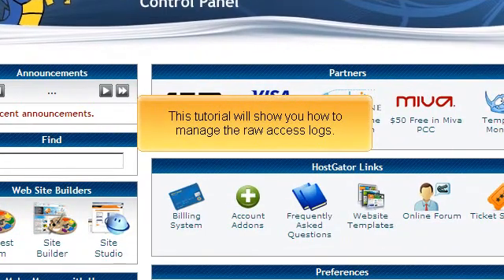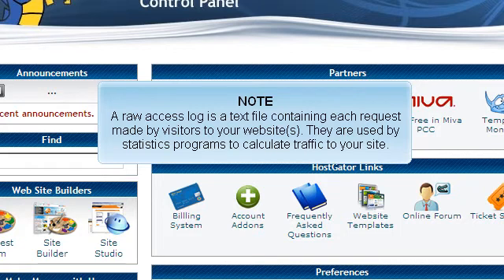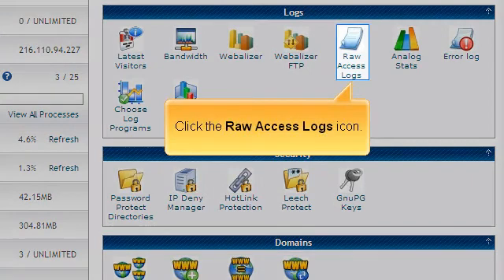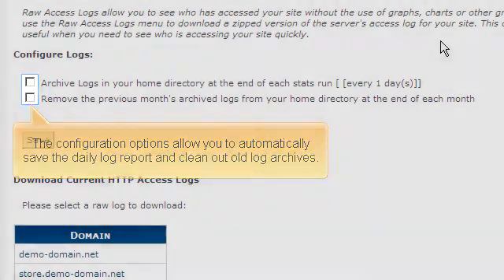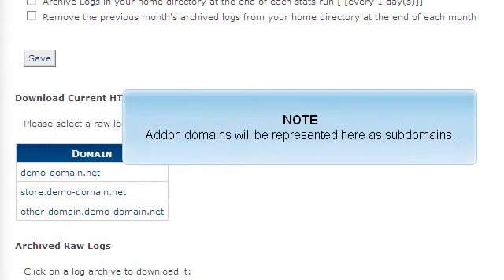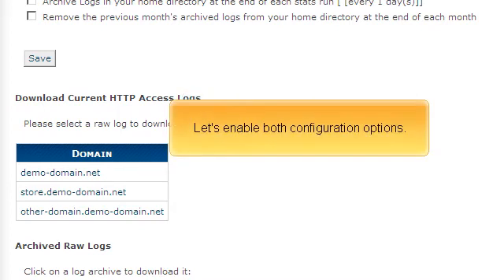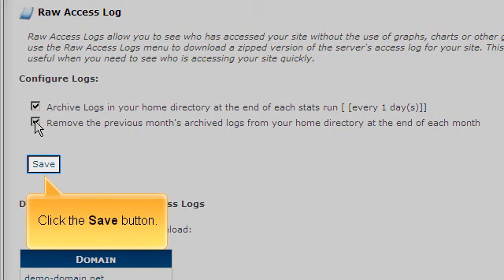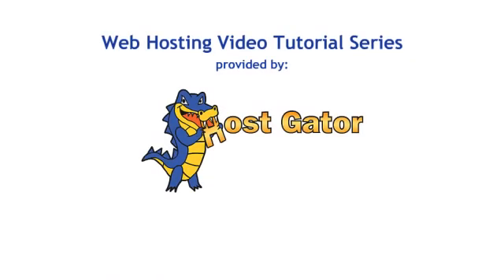How to managing raw access logs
Raw accessed logs can be managed and accessed from your cpanel. These logs contain all the access data for your websites and it is what all log analyzers such as Awstat and Webalyser use to generate your site statistics. Other 3rd party programs (some commercial) can be installed in your local machine, these programs such as Webtrends allow this data to be represented in ways that some of the opensource products may not quite support.